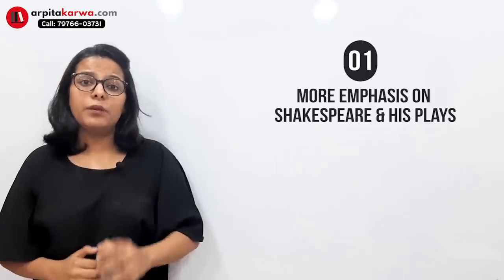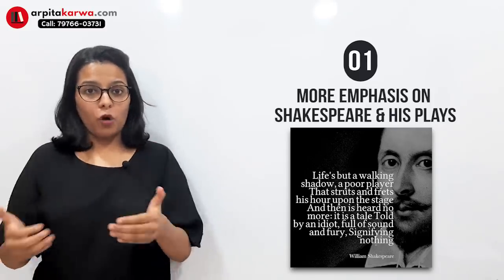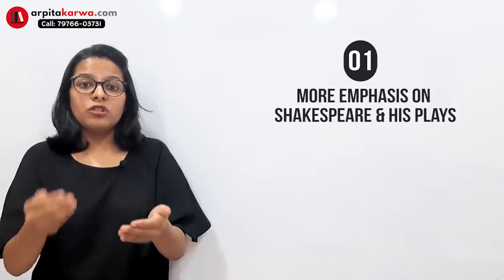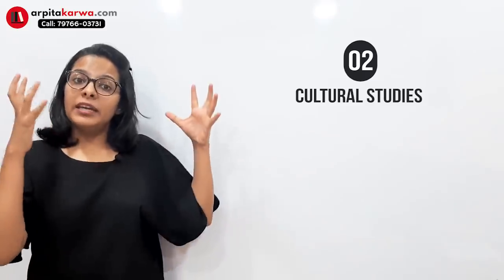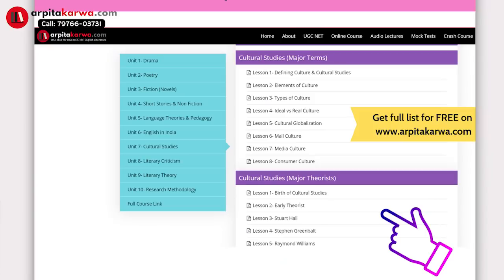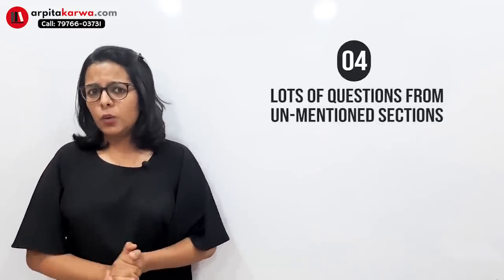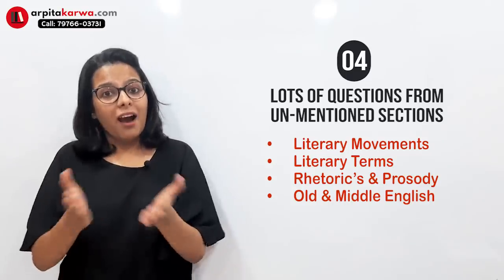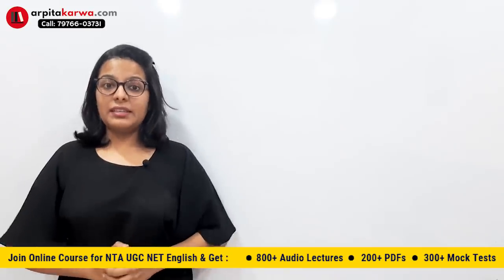UGC NET English (26 June 2019): Complete Analysis | Part 1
For the recently concluded 2019 NTA UGC NET English Exam, we have come out with the detailed question paper analysis for students benefit. As we stated earlier, the competition level has increased in the last 2-3 years. Last year, the UGC NET Cut Off marks were very high as compared to the last few years.

The same trend was seen in UGC NET exam paper- this time, the question paper was relatively more simple when compared to last two years papers. Watch this video for detailed analysis.